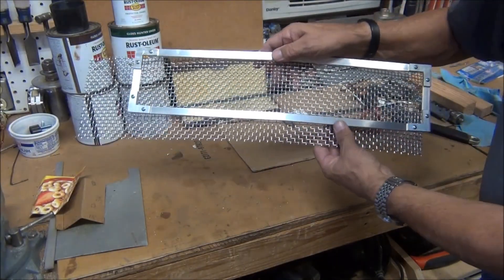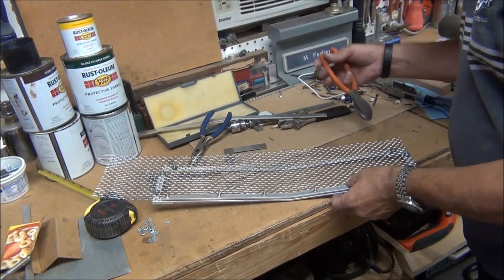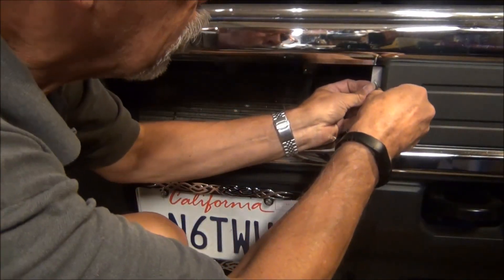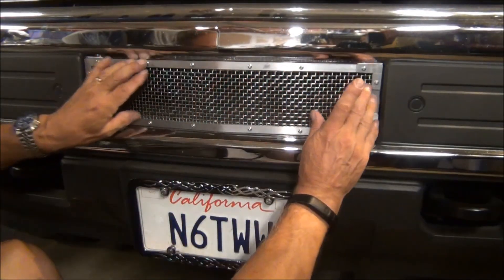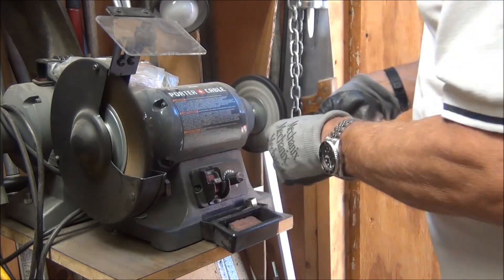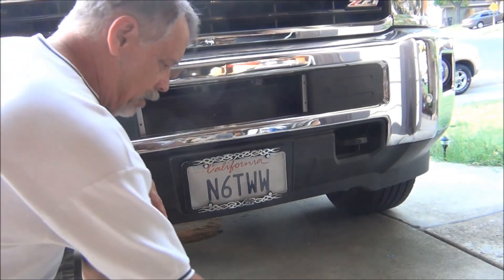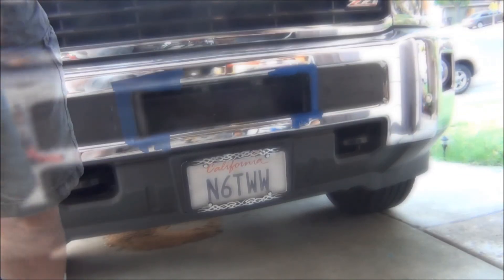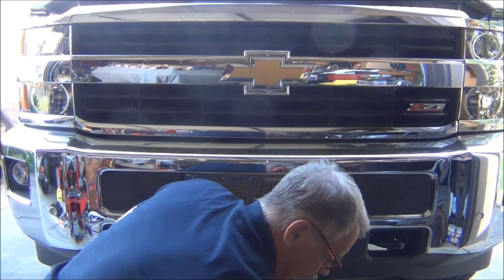2500HD Chevy Silverado DIY Bumper Grill - Part 3 "Project Completion"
This is the final episode of a project that shows the steps and materials used to fabricate a grill in the front bumper of a 2500HD Chevy Silverado to protect the transmission cooler.